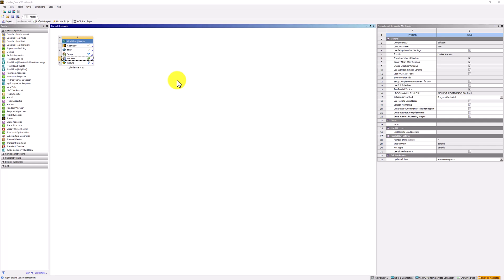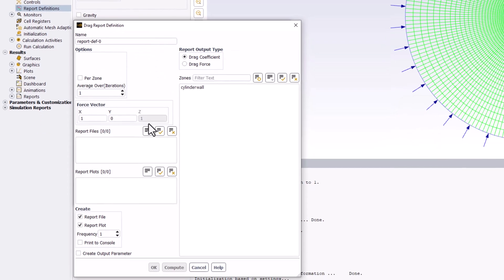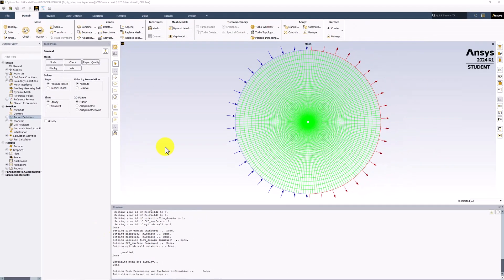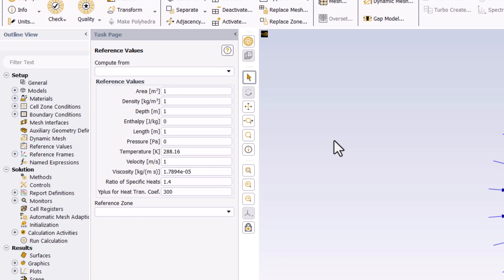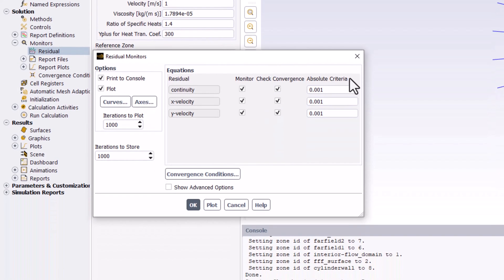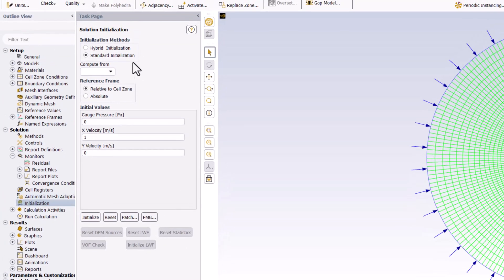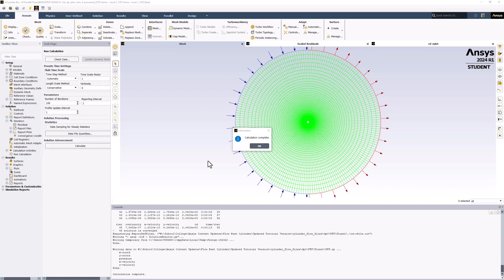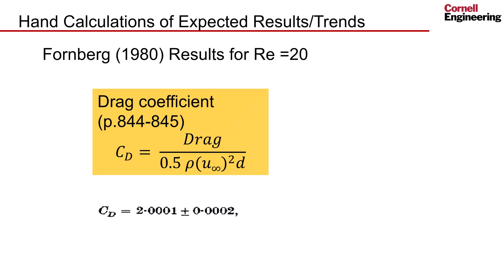Solution | Steady Flow Past a Cylinder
This video contains a tutorial of the solution step for the Ansys Fluent learning module